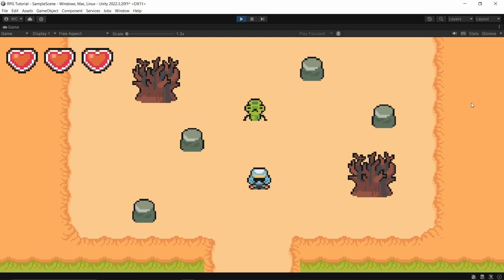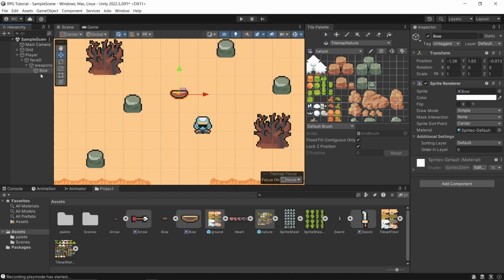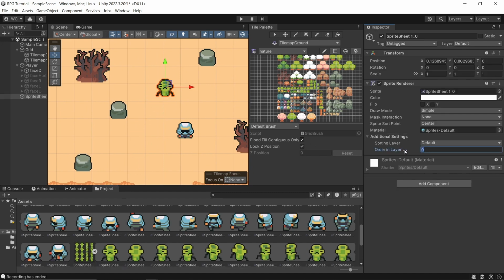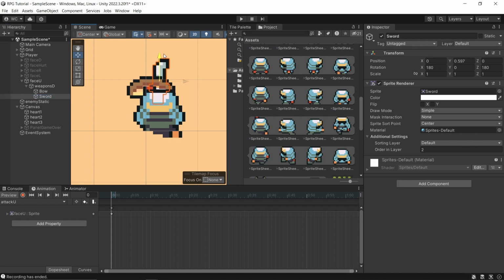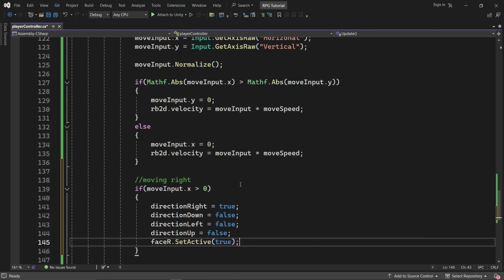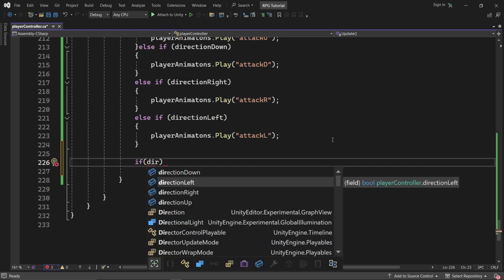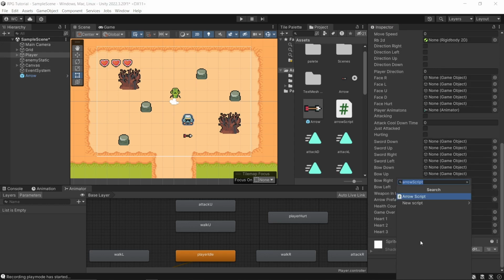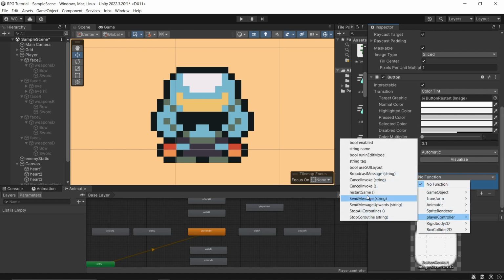How to Create a Full RPG in Unity 2024 part 1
In this video you will learn how to create a full RPG in Unity part 1 with the steps below:

1 - Create Tilemap
2 - Create player with movement
3 - Add player animations
4 - Add weapons for player
5 - Create game over scene

If you are interested in a full course on 2D Game Development using Unity Engine check out our course